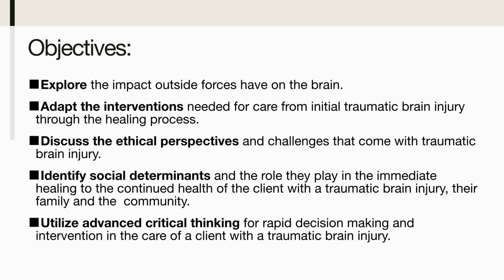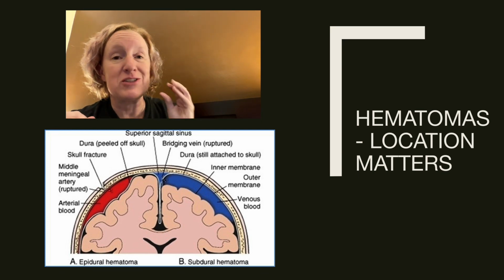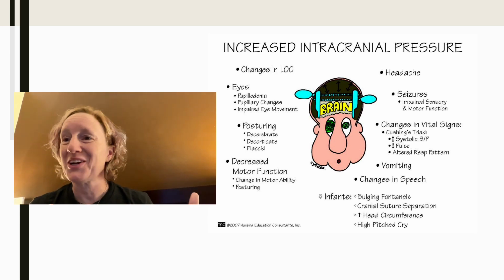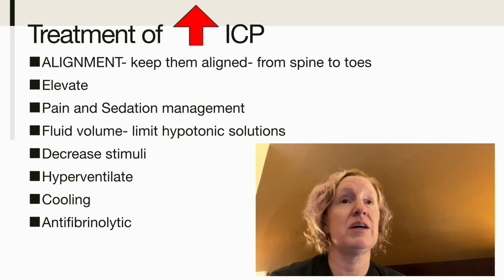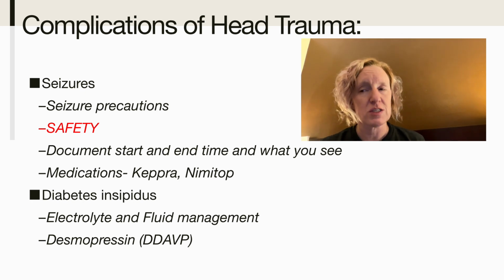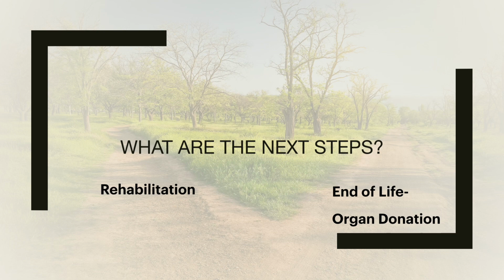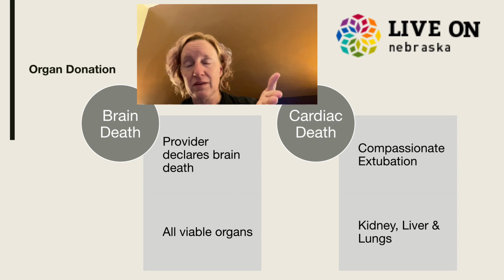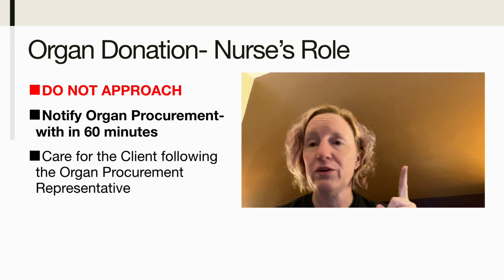Traumatic Brain Injury NRS400